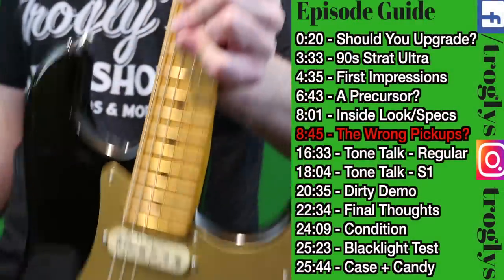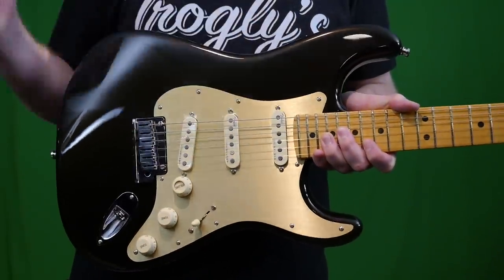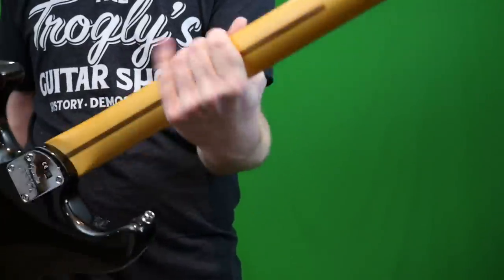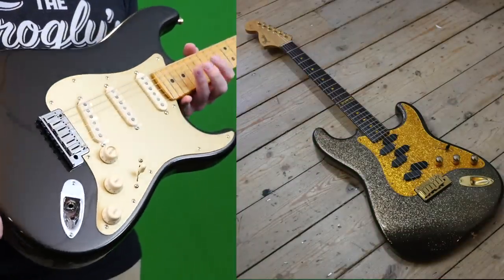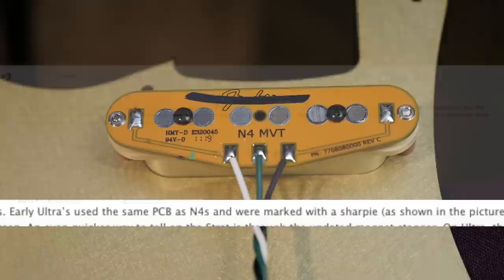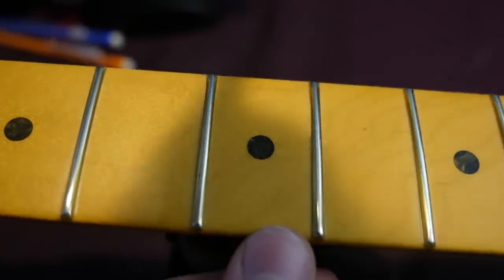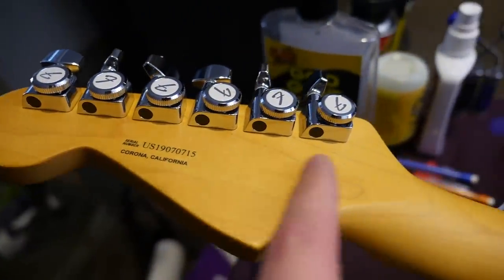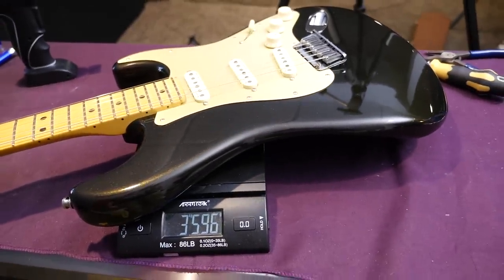Did You Get Wrong Pickups in Your Ultra Strat? | 2019 American Ultra Stratocaster Texas Tea | Review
Episode Guide:
0:00 - Intro - Check Links In Description!
0:20 - Should You Upgrade?
3:33 - 90s Strat Ultra
4:35 - First Impressions
6:43 - A Precursor to Texas Tea?
8:01 - Inside Look/Specs
8:45 - The Wrong Pickups?
16:33 - Tone Talk - Regular
18:04 - Tone Talk - S1
20:35 - Dirty Demo
22:34 - Final Thoughts
24:09 - Condition
25:23 - Blacklight Test
25:44 - Case + Candy

Today we are talking an in depth look at the new for 2019 Fender American Ultra Series Stratocaster in the gorgeous Texas Tea finish. This guitar gave me quite the shock when I opened it up. Did Fender Put the Wrong Pickups in my brand new Strat? These look like Generation 4 Fender Noiseless Pickups - however, after talking with both Musician's Friend and Fender directly, they let me in on a secret. The EARLIEST Ultras used the same PCB as the old Gen 4s, but had updated staggering to the polepieces. They also marked these pickups with sharpie to get them another source of ID. As a consumer, I feel this was a very confusing way of doing things, but I thought I'd let everyone know! I'm sure this will cause someone issues somewhere down the road when they eventually sell theirs as used.